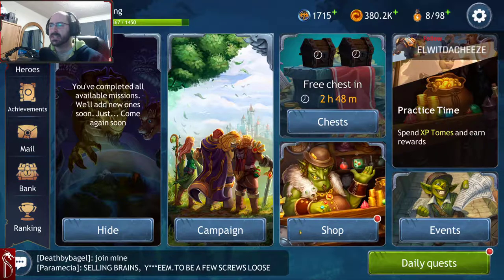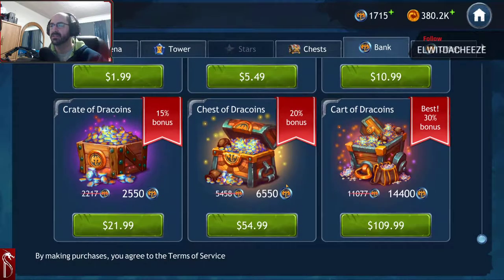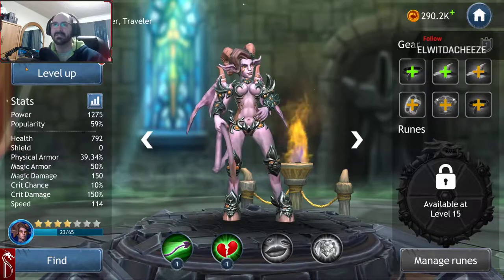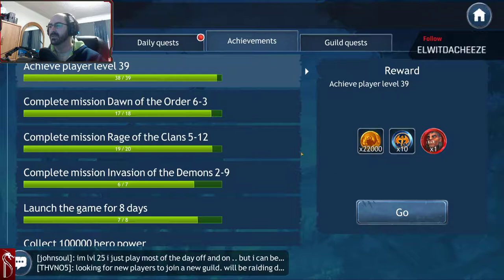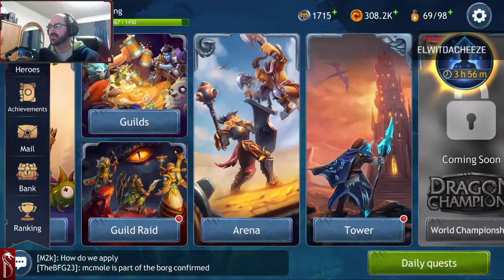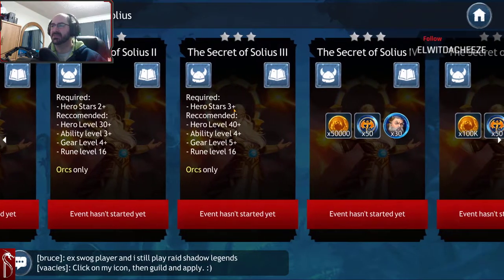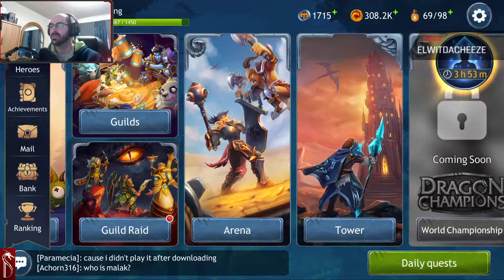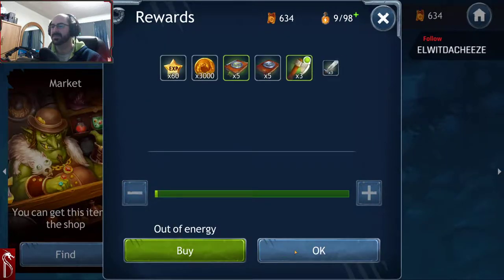Intro To Dragon Champions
I Stream on twitch almost everyday